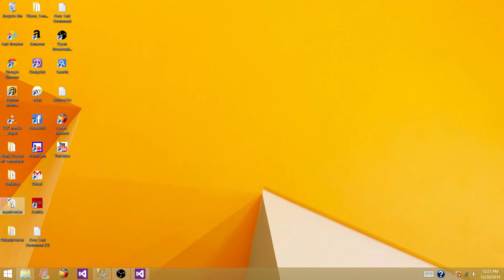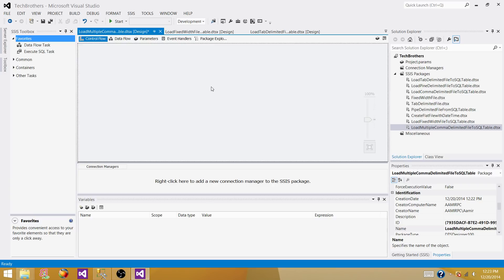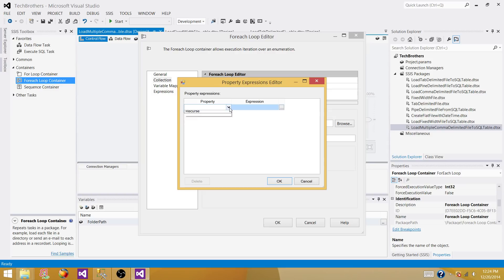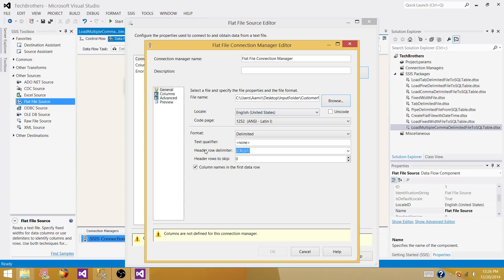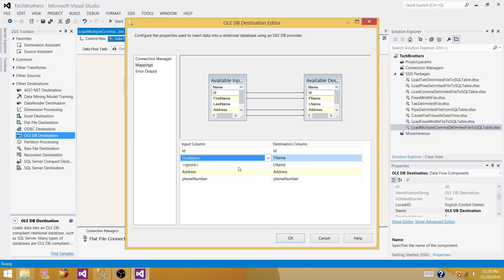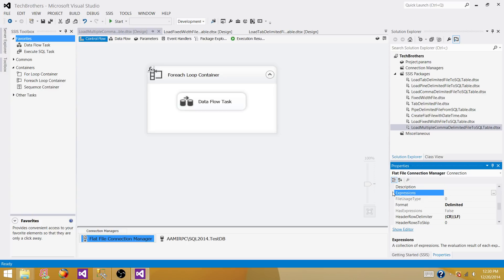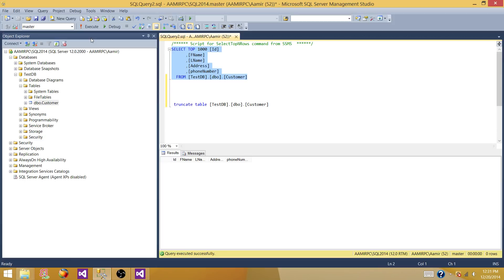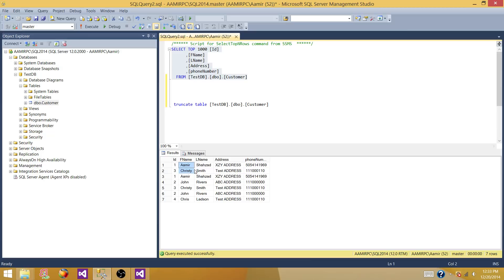SSIS Tutorial Part 04-How to Load Multiple Comma Delimited Files to SQL Server Table in SSIS Package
In this video tutorial you will learn how to load all text files ( Comma delimited) from a Folder to a SQL Server Table by using SQL Server Integration Services ( SSIS ) Package.

This video can be used for beginners and as well for SSIS  or ETL developers for real time scenarios.

The video also explains
How to create SSIS Package from Scratch
How to use Foreach Loop Container in SSIS Package
How to Loop through multiple text files by using Foreach Loop Container in SSIS Package
How to use Data Flow task in SSIS Package
How to write Expressions on Connection Manager in SSIS Package
How to use Flat File Source in SSIS Package to read data from Text file or flat file
How to load data into SQL Server Table by using OLE DB Destination